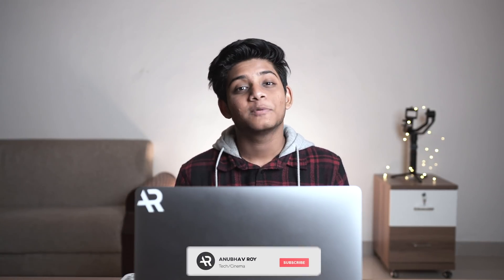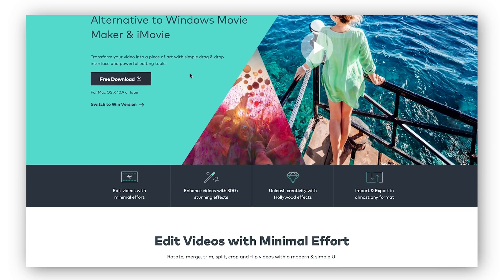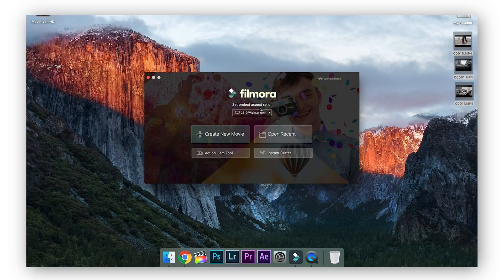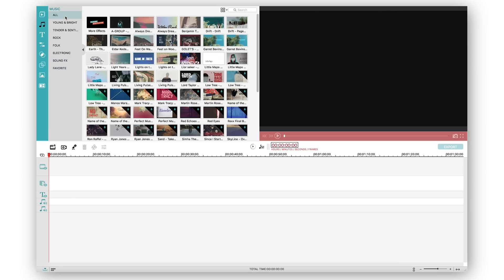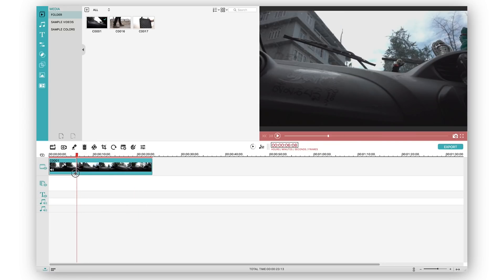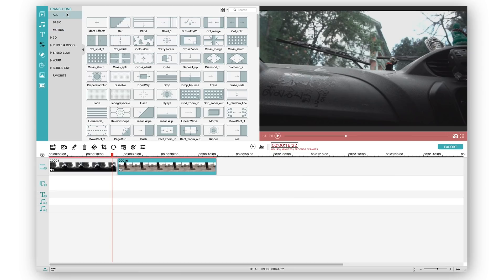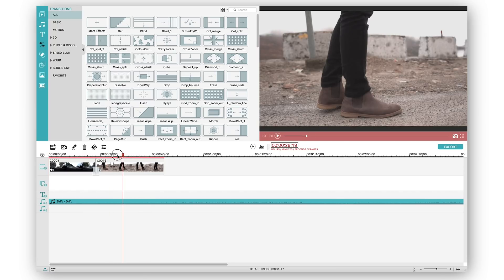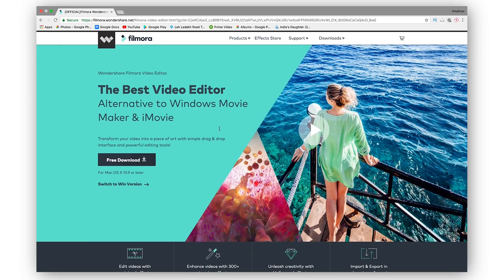How To Edit Videos//Best Video Editing Software For BEGINNERS!